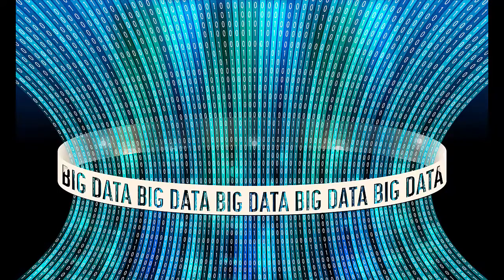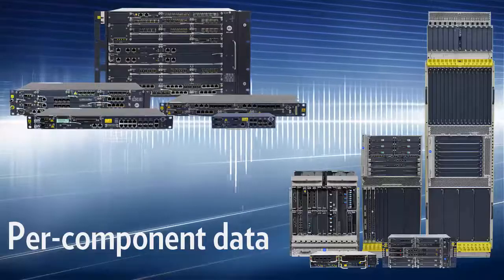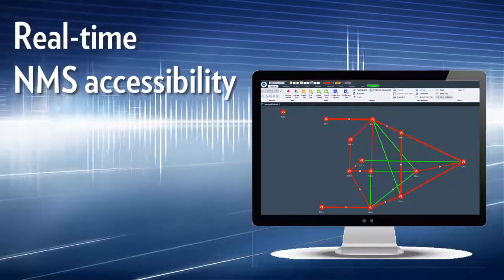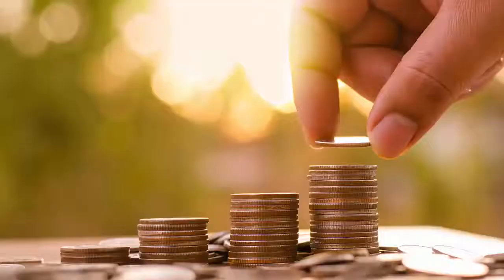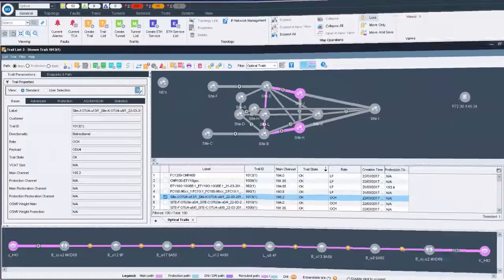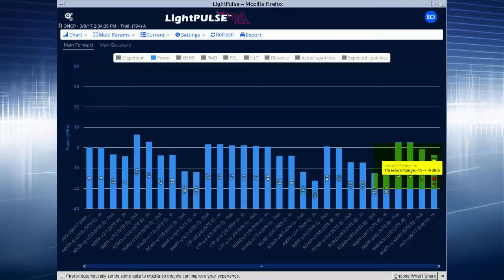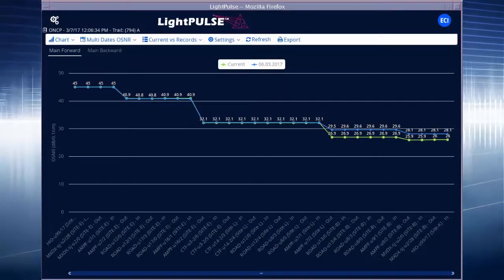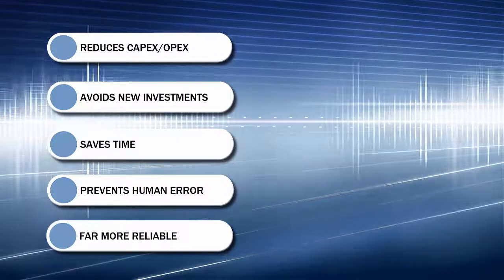Introduction to ECI's LightPULSE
Accurately understand and monitor optical impairments in
real time, as well as track changes and analyze trends in optical performance over time. ECI's LightPULSE makes wavelength health management as simple as a clickof a button.